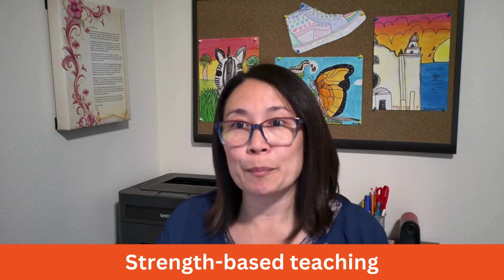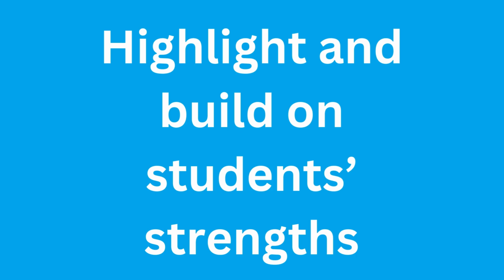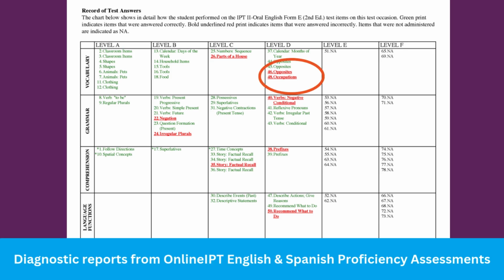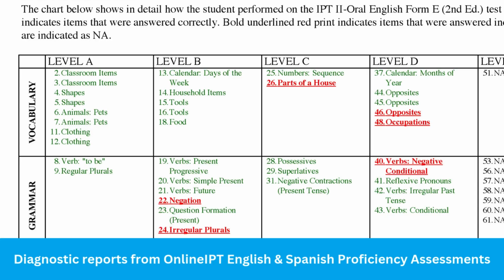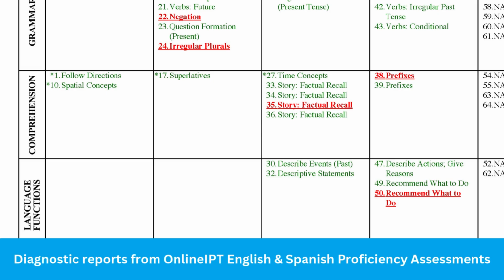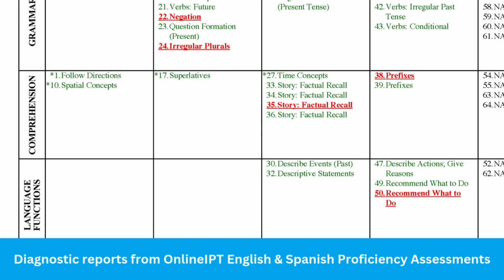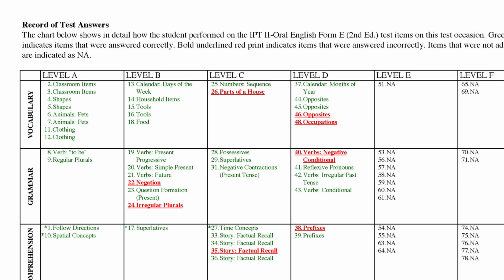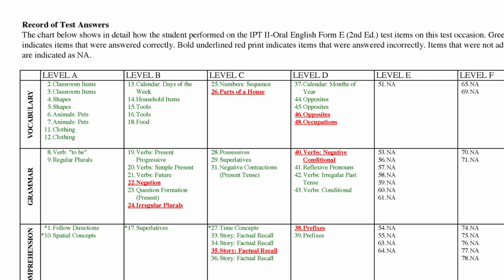Asset-Based Instruction: Using Diagnostic data for targeted instruction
In this instructional video, see how asset-based instruction using diagnostic reports can help teachers build on students’ strengths and provide targeted instruction.